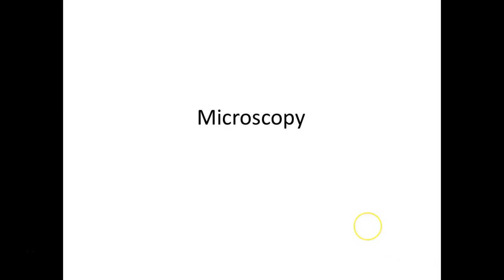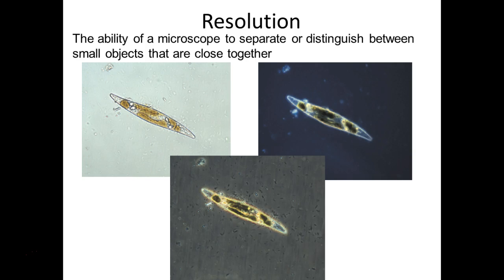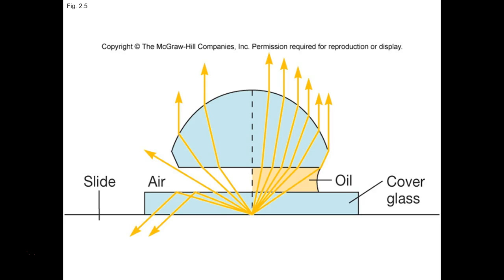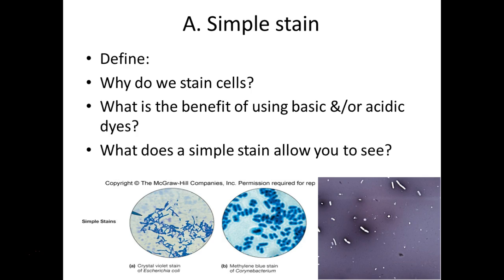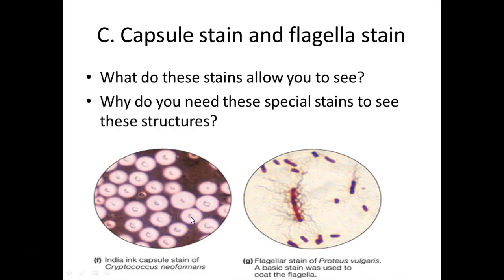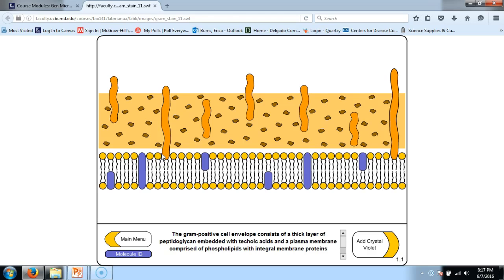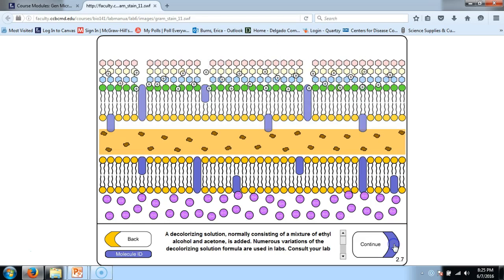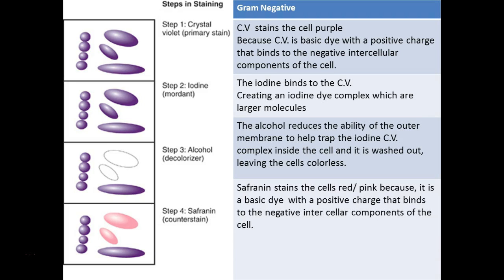210 Microscopy SU16-2